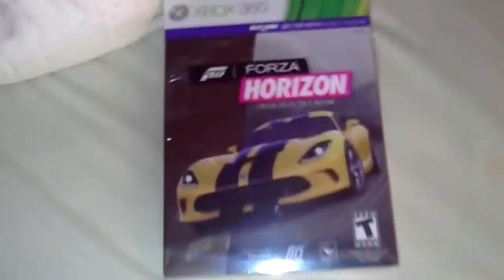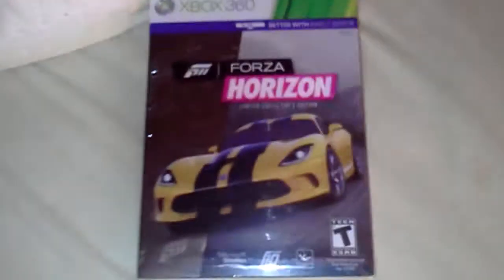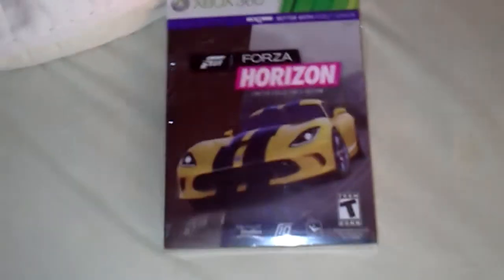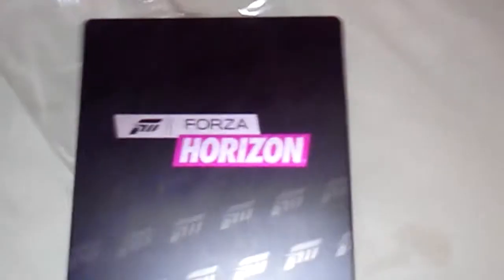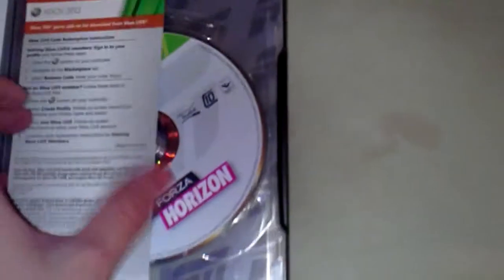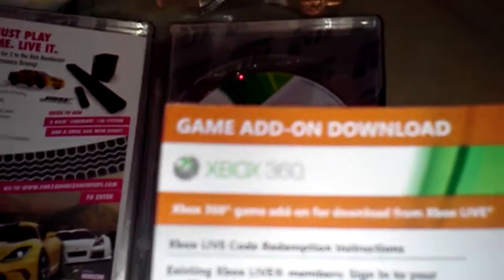Forza horizon limited collector's edition unboxing